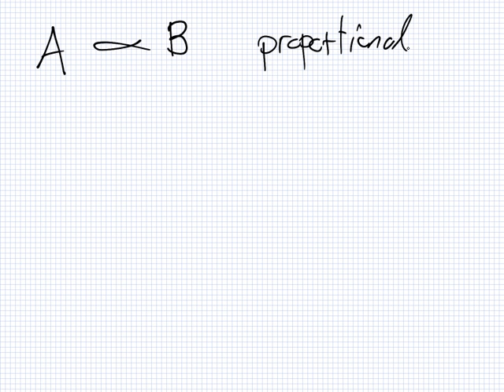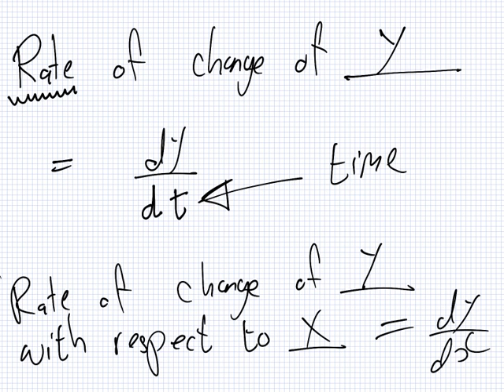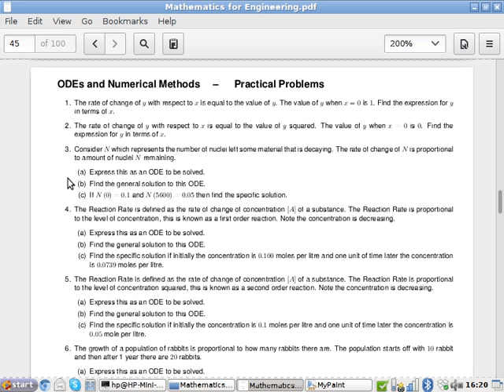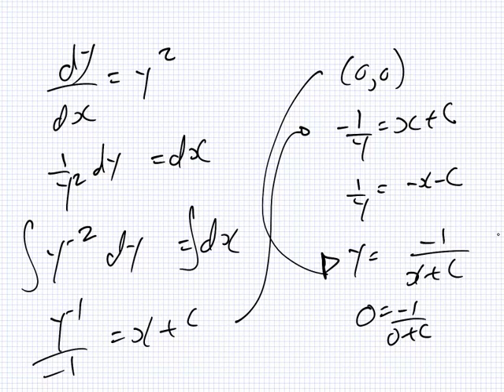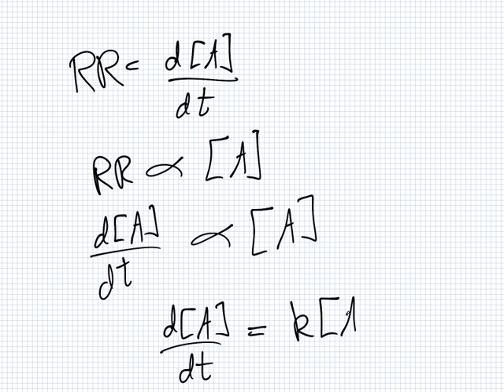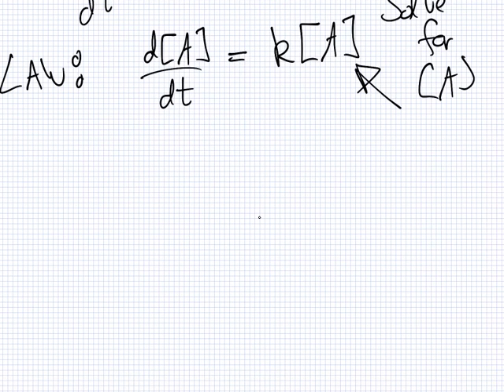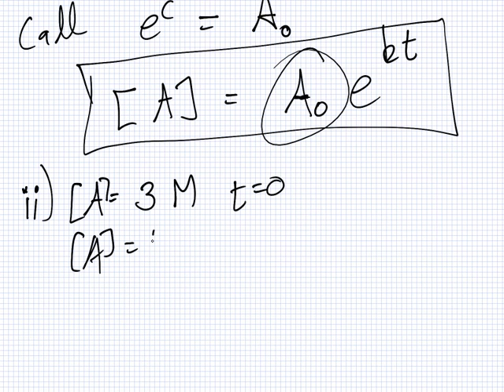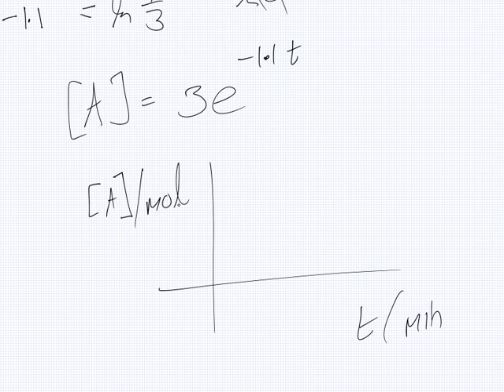Mathematics for Engineering | Lesson | ODEs and Numerical | Practial Problems